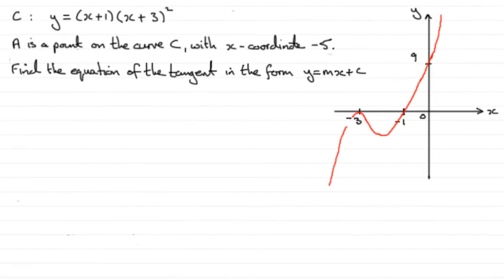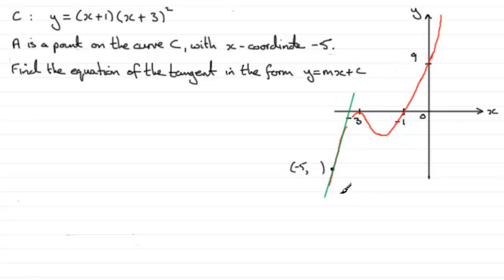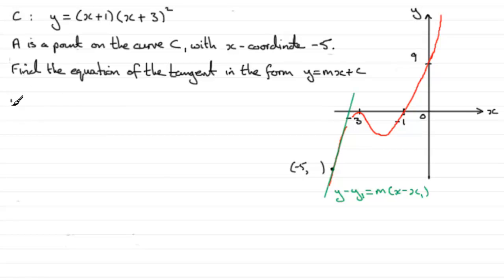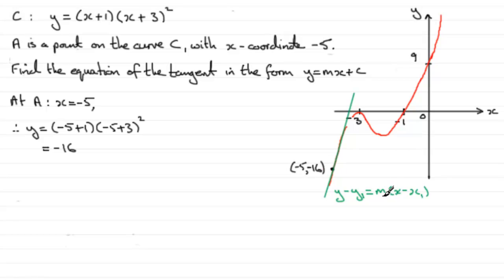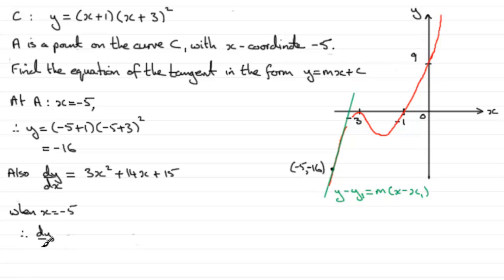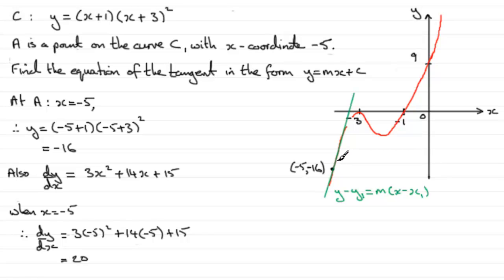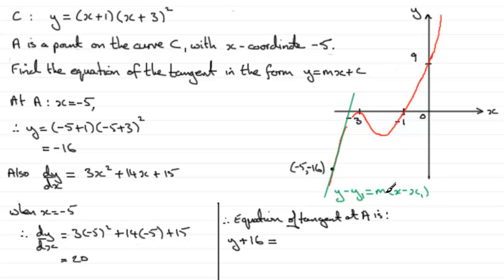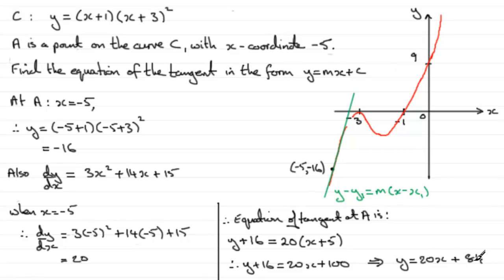A-Level Edexcel Core Maths C1 June 2011 Q10c : ExamSolutions